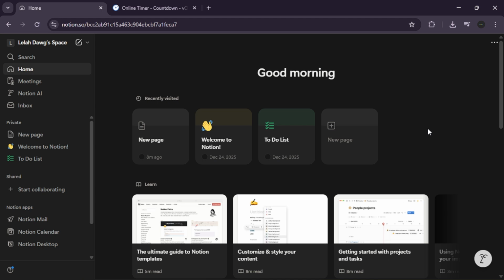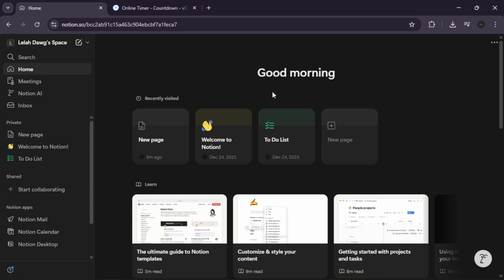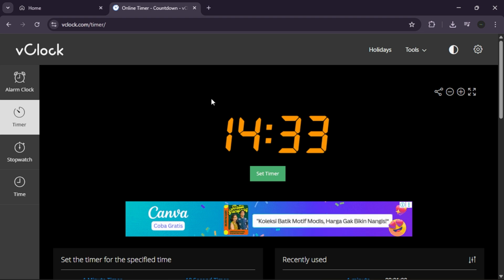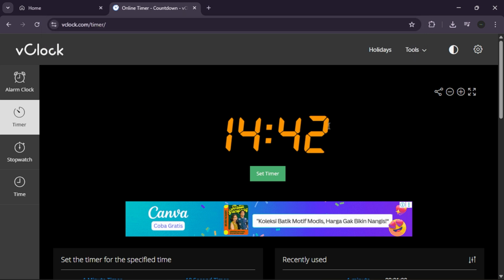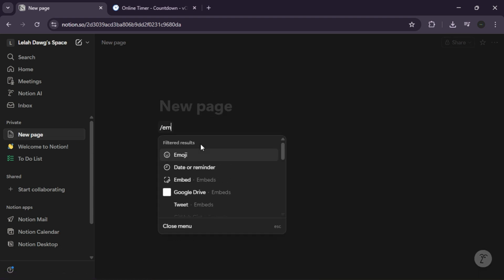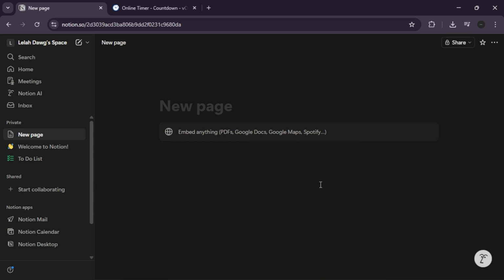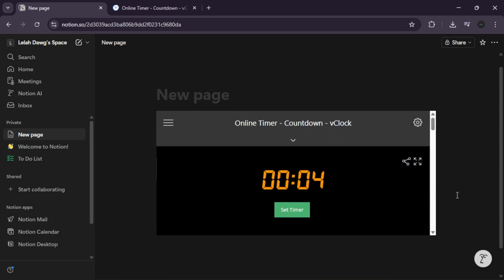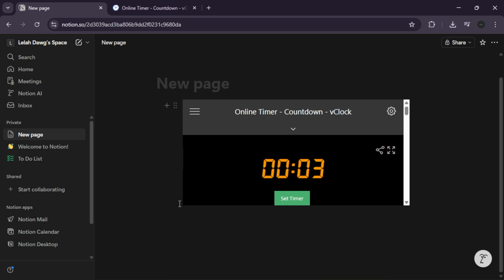How To Add a Countdown Timer in Notion [2026 GUIDE]